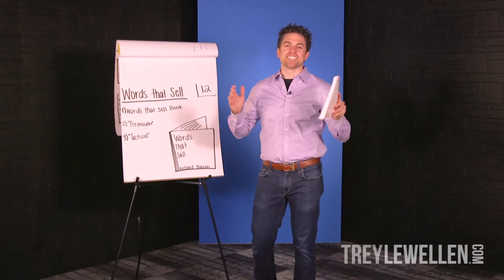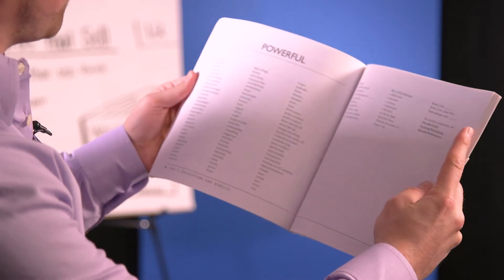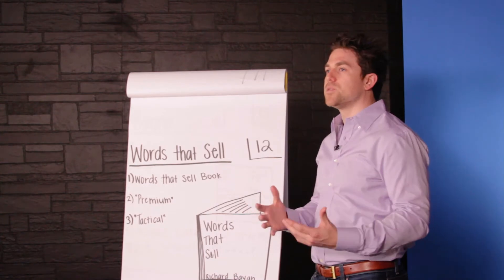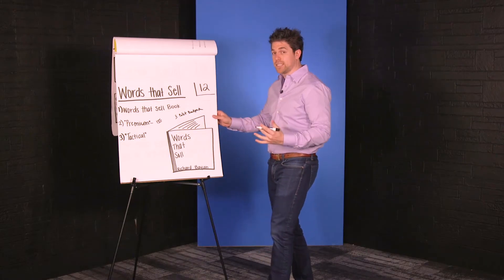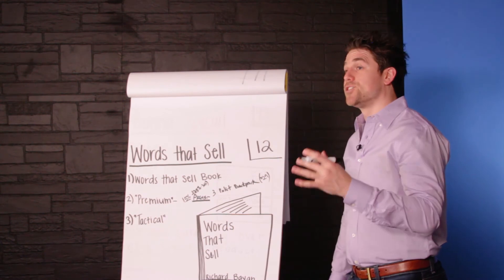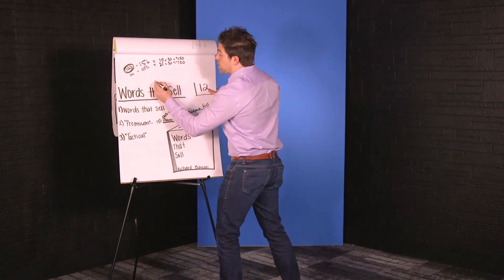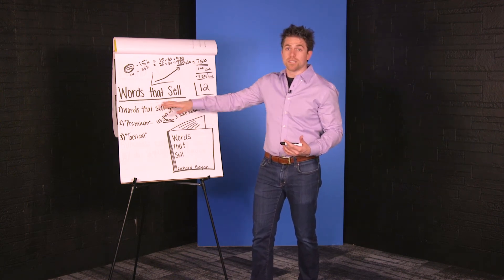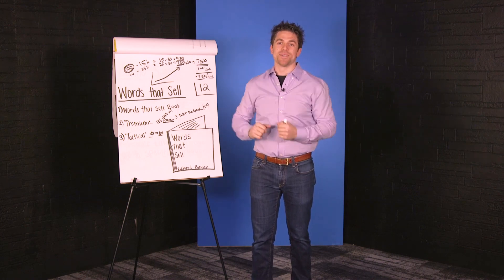Unstoppable Core E:12 Words That Sell!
Ready to Build A Successful Ecom Brand?

If you’re new to my channel, my name is Trey Lewellen. I’m an e-commerce entrepreneur who generated over $30 million in 2.5 months with a single physical product, spoke on multiple stages including Funnel Hacking Live, and know for selling $117,000 in T-shirts in under 30 days without running ads. I also hold records on platforms like ClickFunnels for the highest volume of product sales in the shortest amount of time.

Given this is a YouTube channel, and anyone can claim anything, here are some things you can check out yourself:

Google “Trey Lewellen $30 Million” to see various case studies and interviews.

My hope is that the ECOM MRR (Building A Brand) Skool Group will give you the same tools, strategies, and resources we’ve used to build recurring revenue in e-commerce.

Join the group now and let’s start scaling your business together.
Did you know words have an incredible impact on your conversions? In today's Unstoppable Core, we're talking about how simply adjusting your language online can benefit your sales strategy and return on investment exponentially!